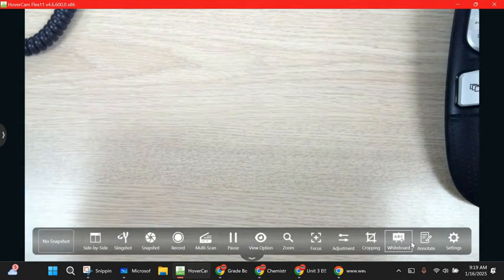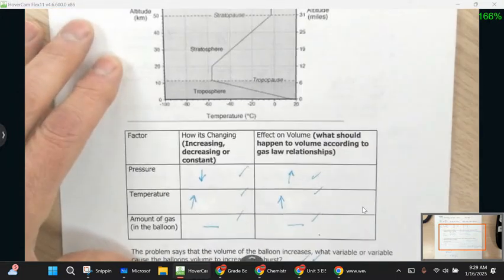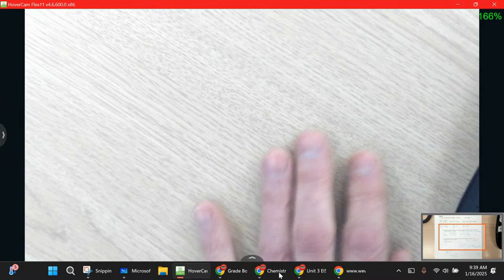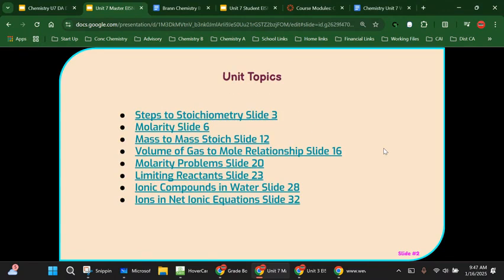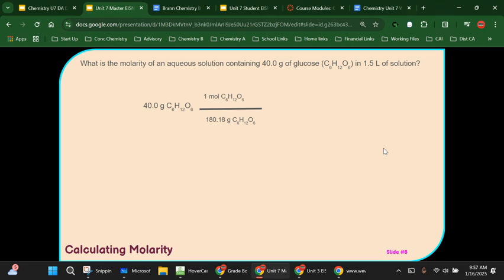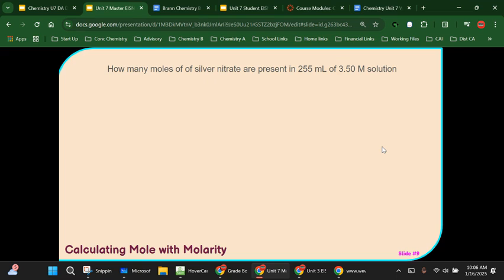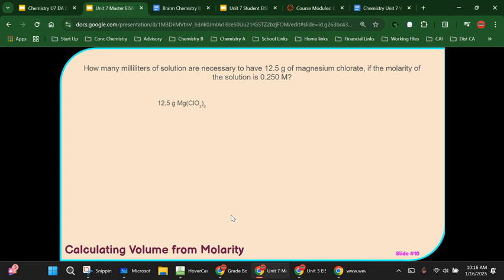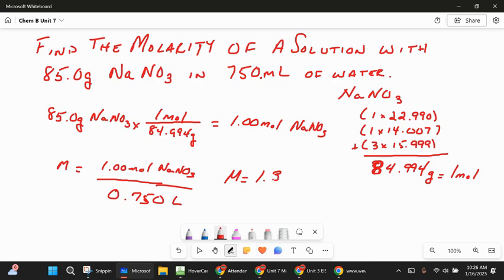25.01.16 Chemistry B